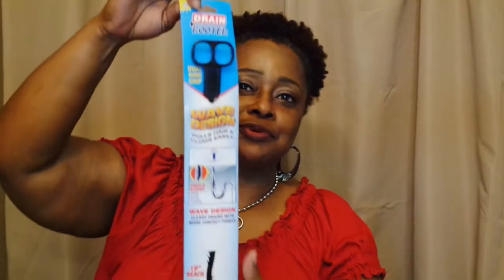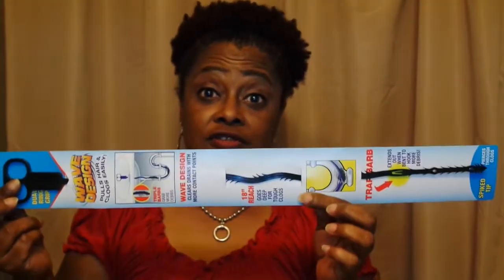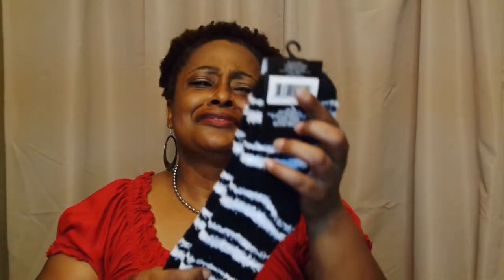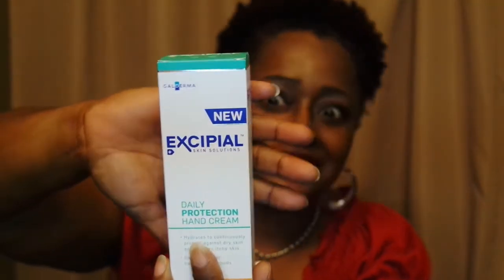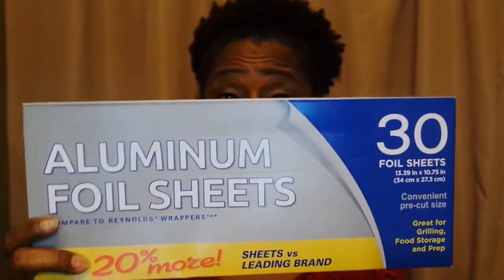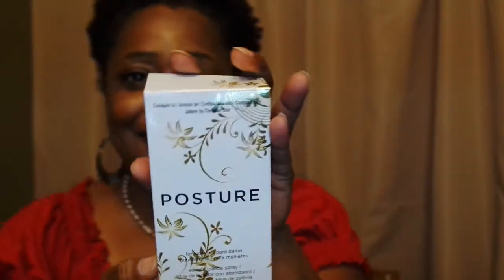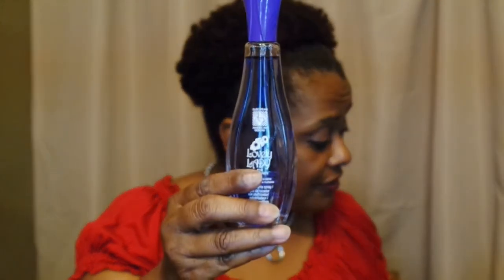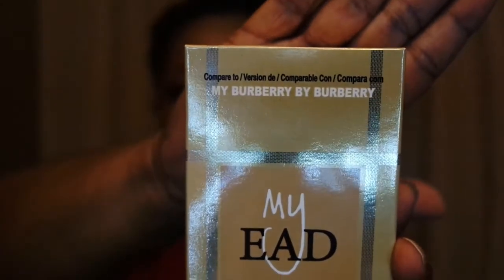Dollar Tree Haul Slidell LA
Hey, everyone!!  I had to go to the Big Easy to get my CPAP machine, and just had to check out Slidell's Dollar Tree.  It was like a Super Dollar Tree.  I was very pleased.  I will definitely visit again. Love Ya!!

ShananahYT